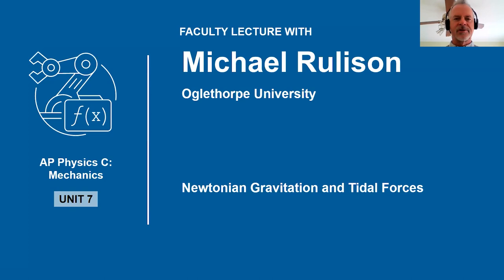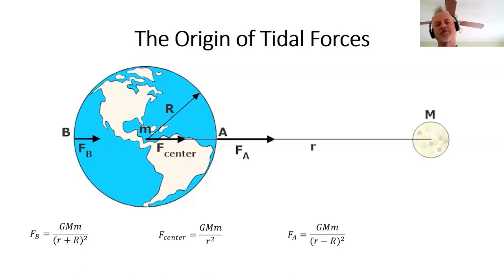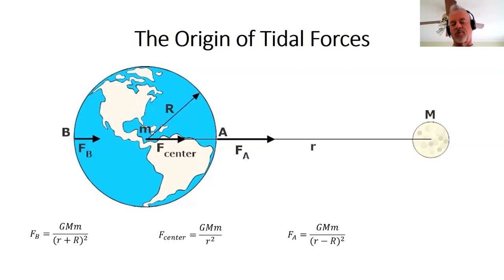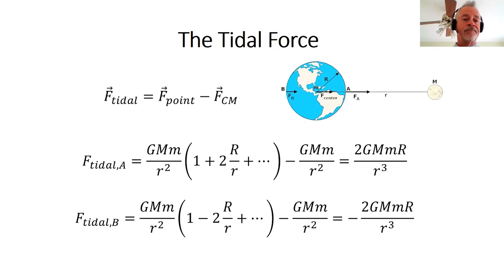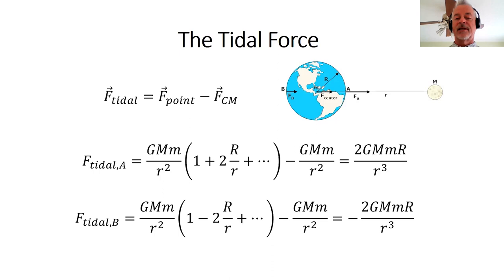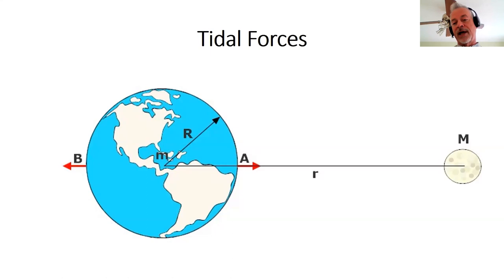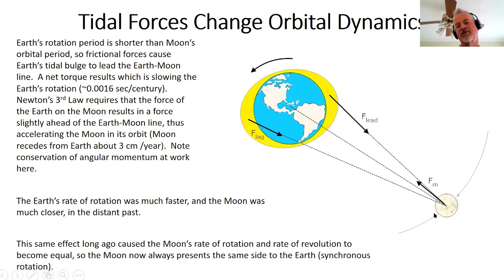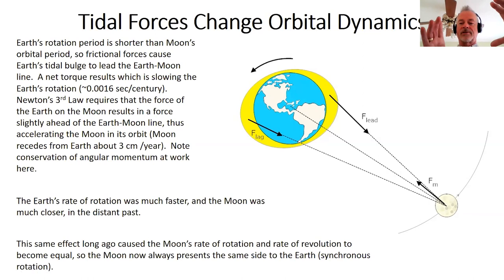Unit 7: AP Physics C: Mechanics Faculty Lecture with Professor Michael Rulison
In this special AP Daily video for Unit 7 of AP Physics C: Mechanics, you'll hear Professor Michael Rulison from Oglethorpe University talk about Newtonian gravitation and tidal forces.

You'll learn about tidal forces and the solar system.